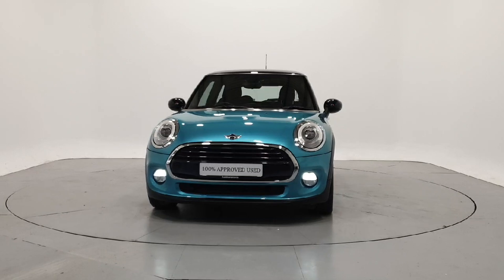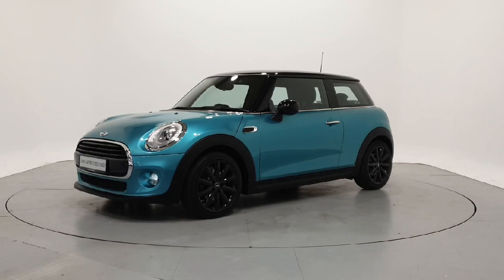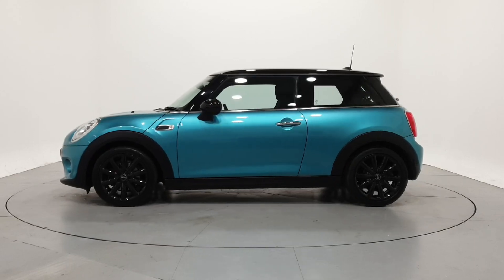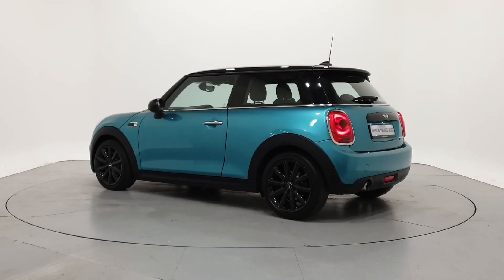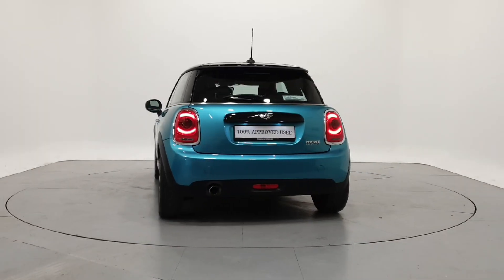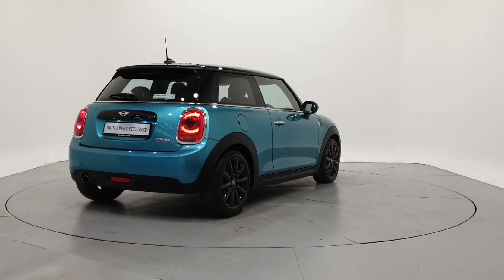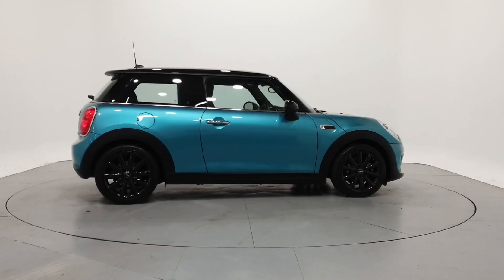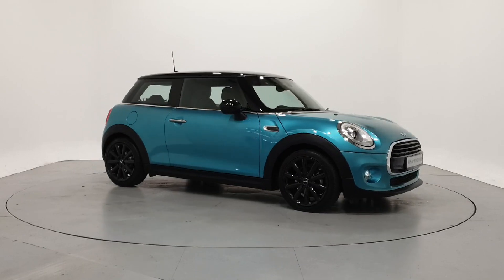181D18418 - 2018 MINI HATCH Cooper 3-Door RefId: 357867